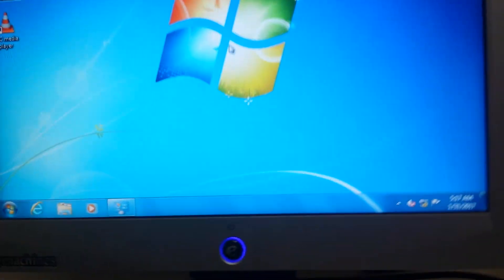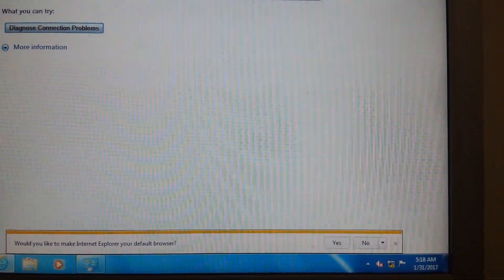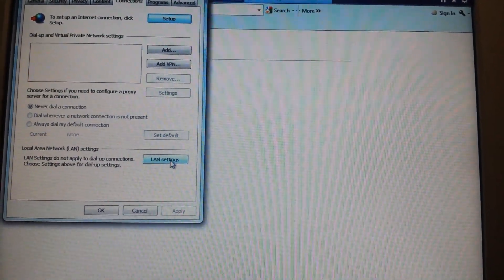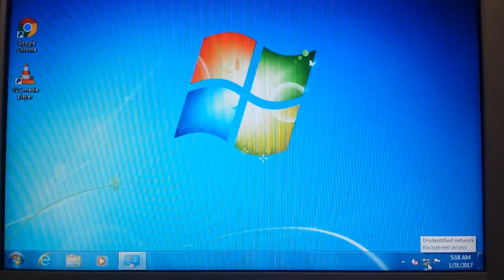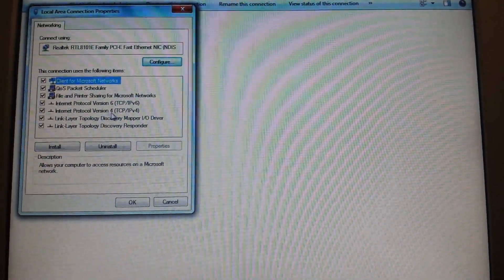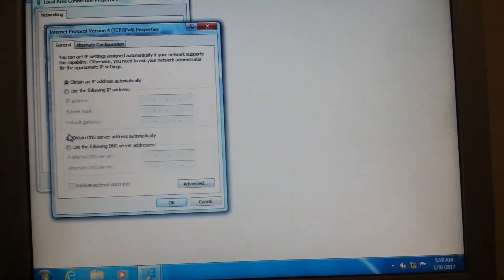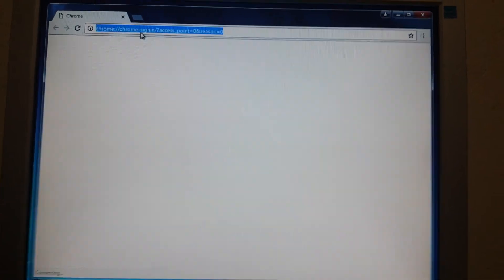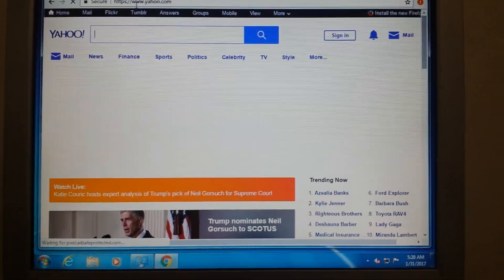Can't connect to the Internet yellow triangle error fix and solution